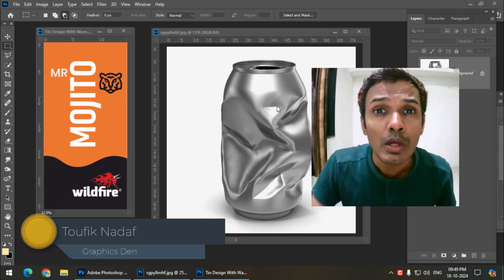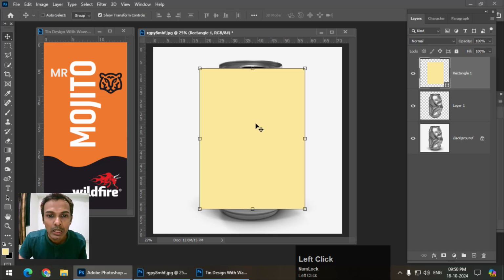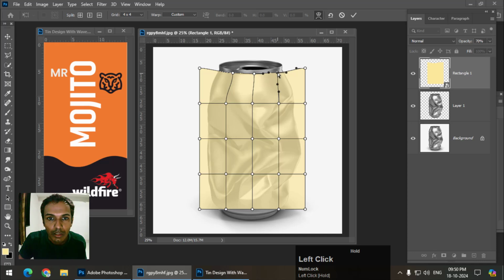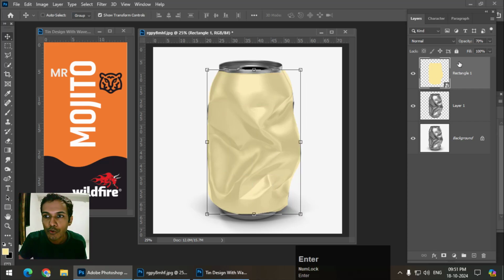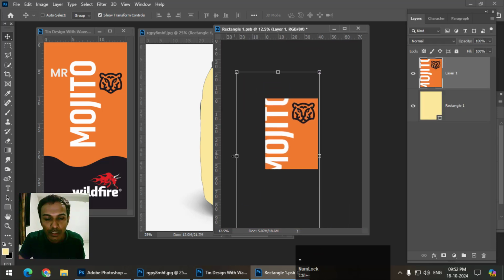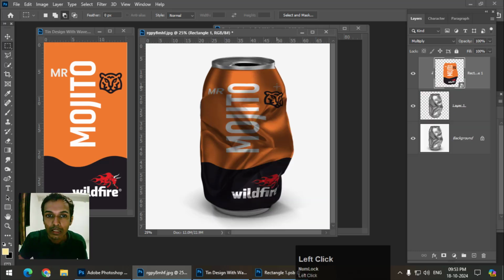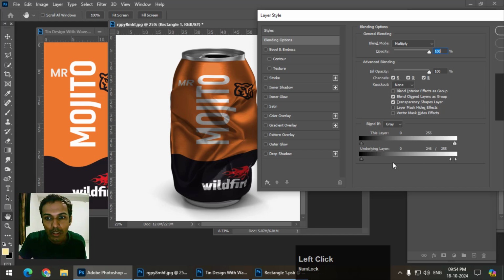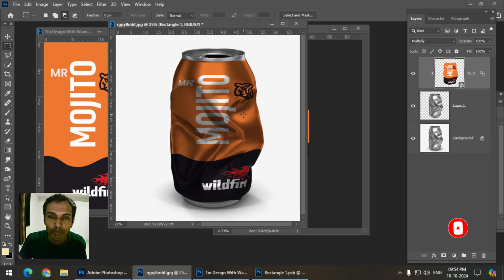Easily Create Crushed Soda Can Mockup in Photoshop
In this video I'm going to tell you how to create a Crushed Soda Can Mock-up in Photoshop.